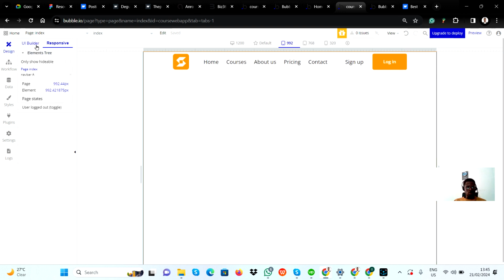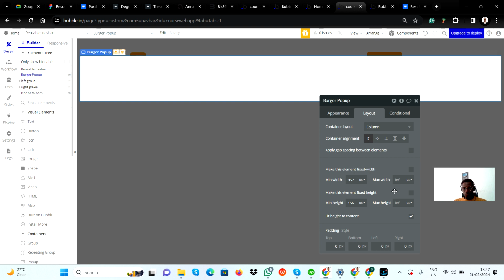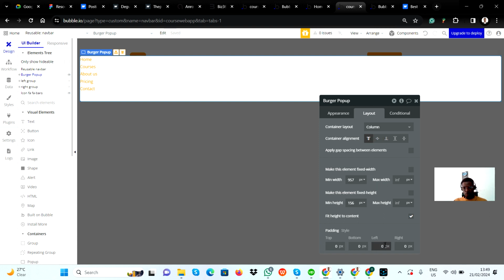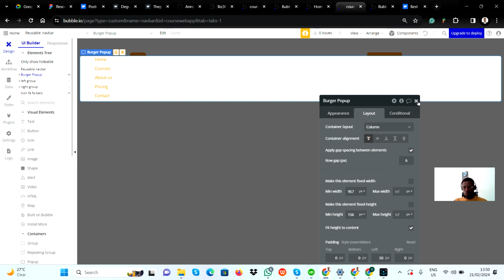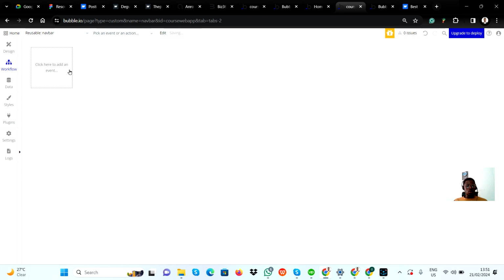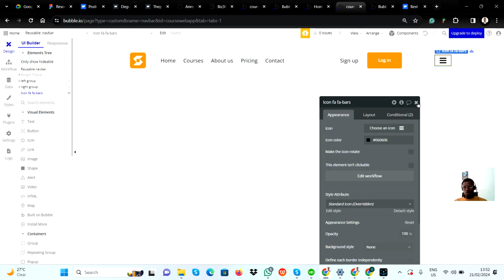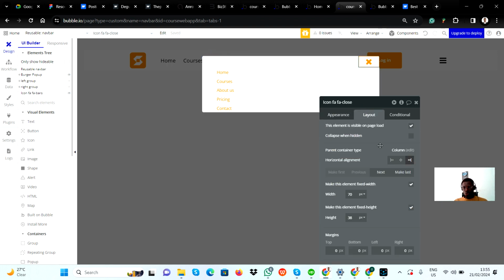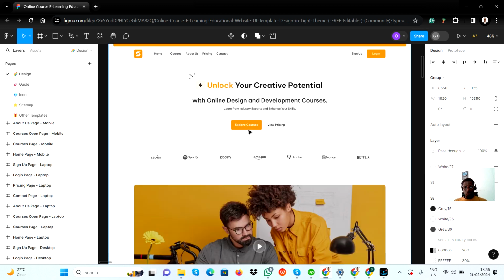Part 2. How to build e-learning webapp UI on Bubble with No Code (Hamburger Menu)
Designing the hamburger menu.